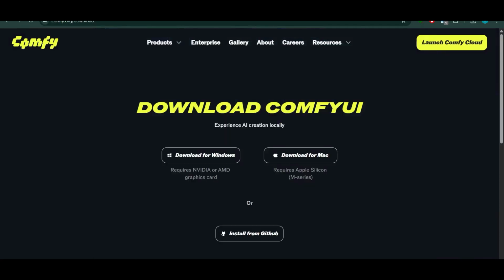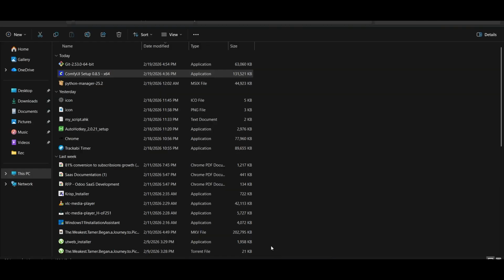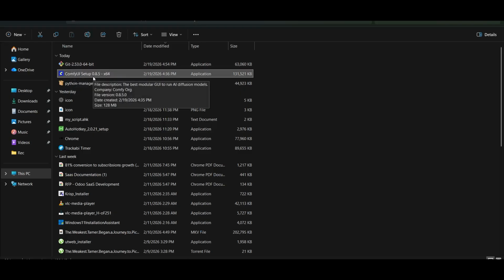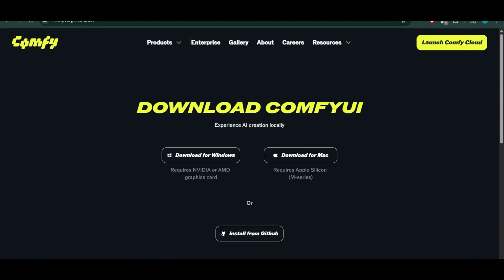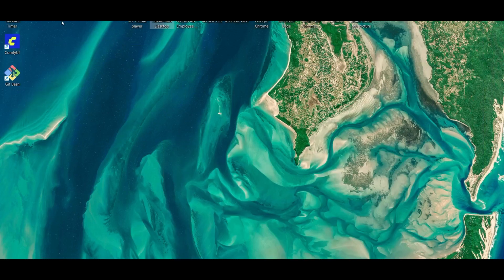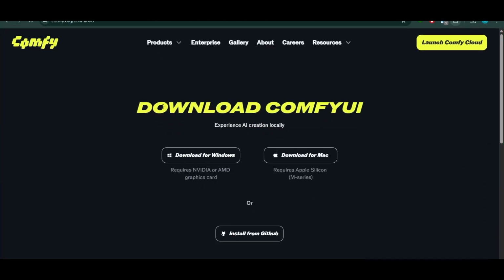comfyui setup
ComfyUI Setup (Step by Step)

Want to install ComfyUI and streamline your workflow? 🚀

In this step by step tutorial, I will show you exactly how to set up ComfyUI so you can build custom image generation pipelines, run powerful AI models locally, and manage AI powered tasks more efficiently.

You will learn how to:

✅ Download the official portable release for your operating system

✅ Extract the installation files and launch the node based interface

✅ Place your preferred AI model checkpoints into the correct folders

✅ Run your very first text to image generation workflow successfully

By the end of this guide, you will have fully configured your workspace and be ready to boost your productivity!